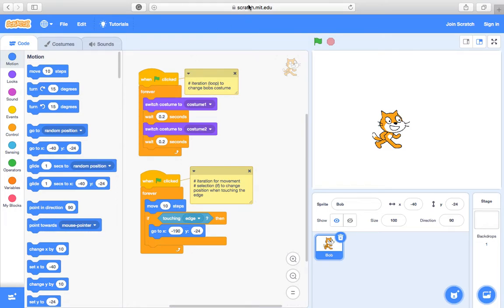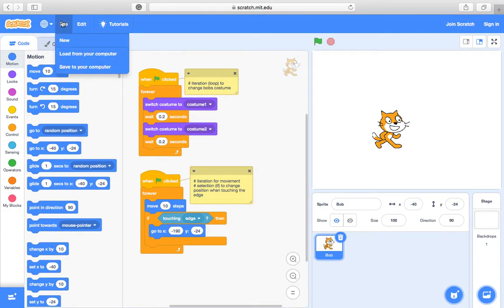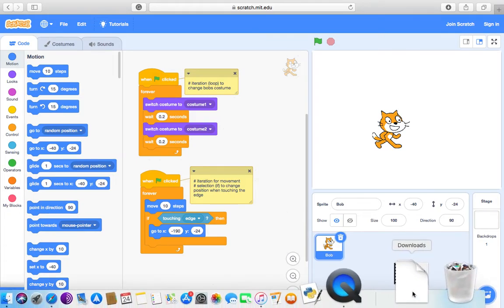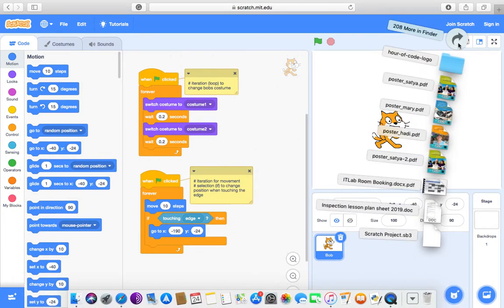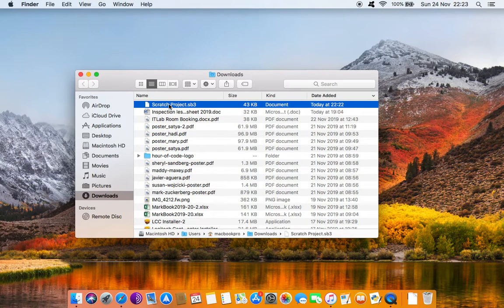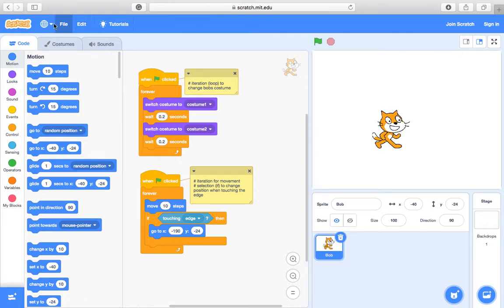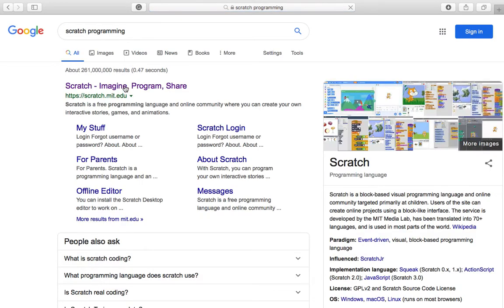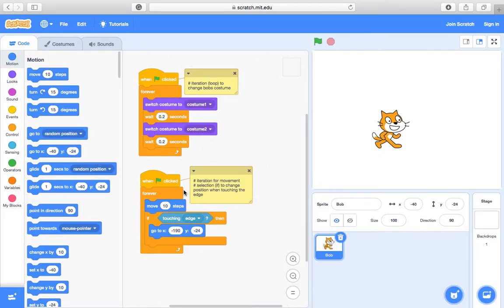Saving and Loading Files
Looking at how to save a file (download) and upload a file on the Scratch we platform